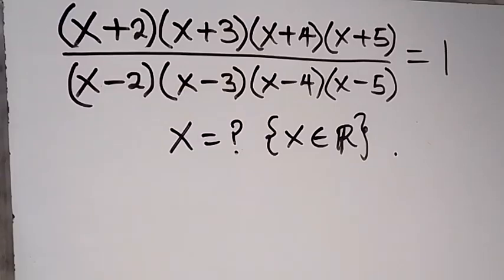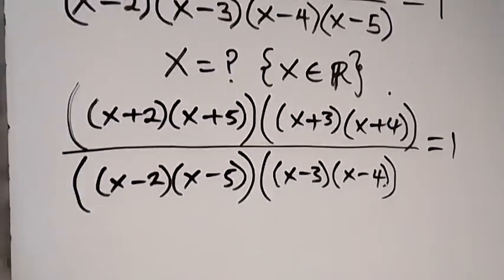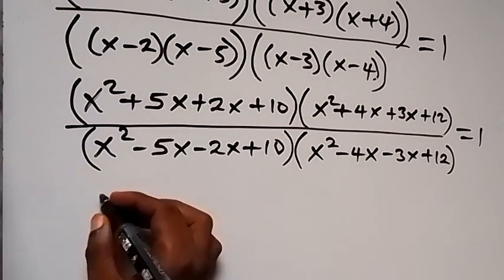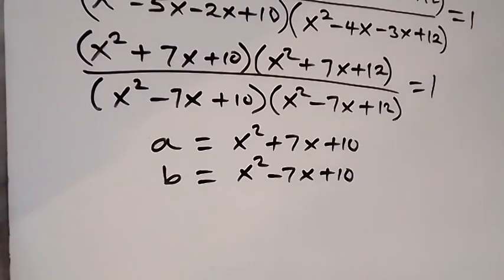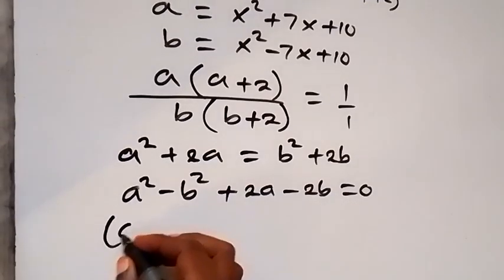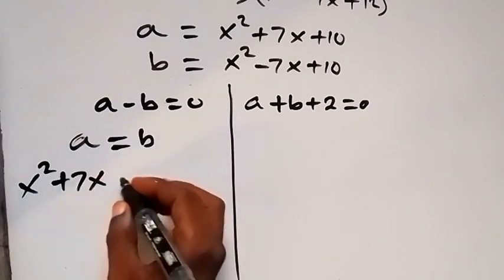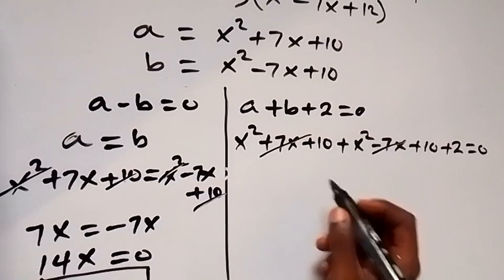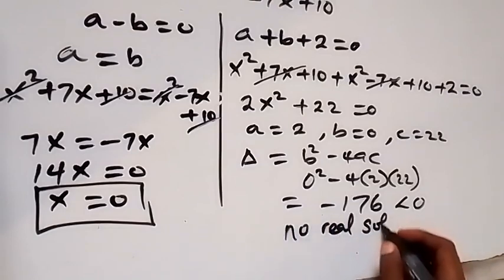A Nice Algebra Olympiad Problem | Find the value of X ?